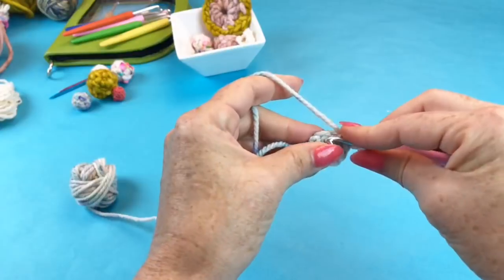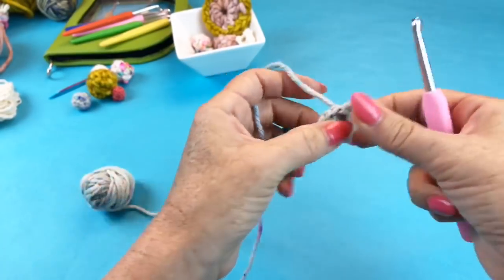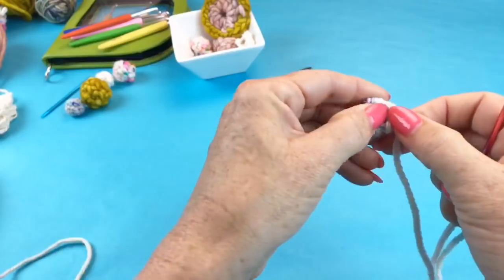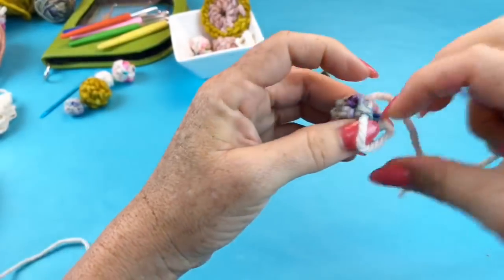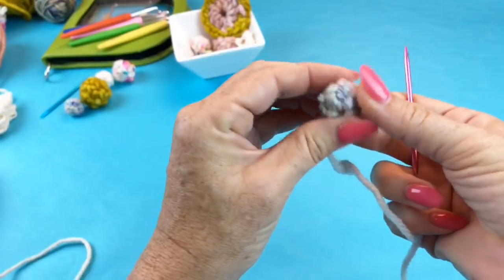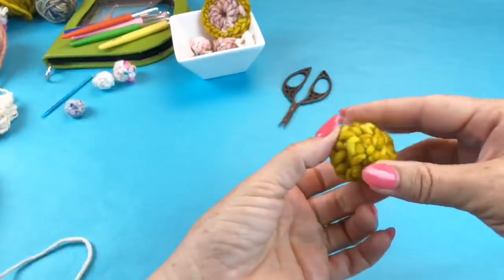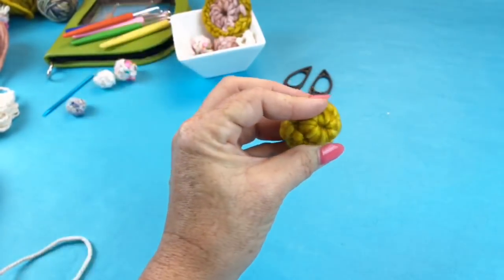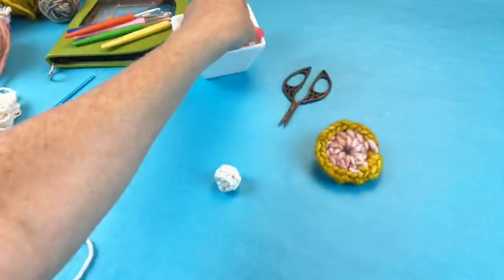Learn How to Crochet Buttons : Ask Me Monday with Vickie Howell #104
Learn to crochet buttons.

In this video, expert Vickie Howell shows how to crochet buttons. Included in this demo are:

- How to crochet a bobble button.

- How to figure out stitch count.

- How to use the magic circle.

- How to crochet circle buttons